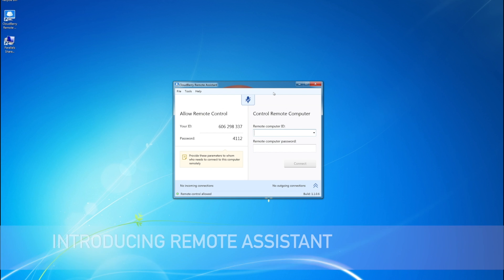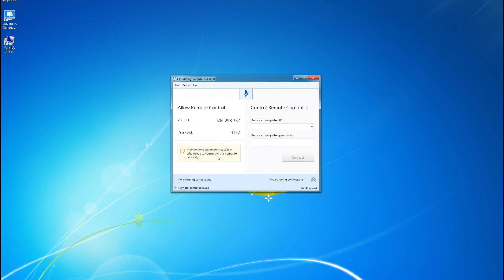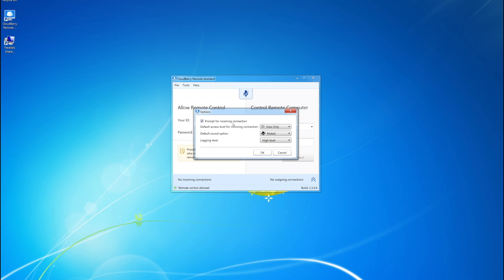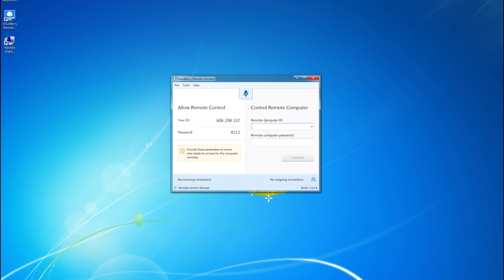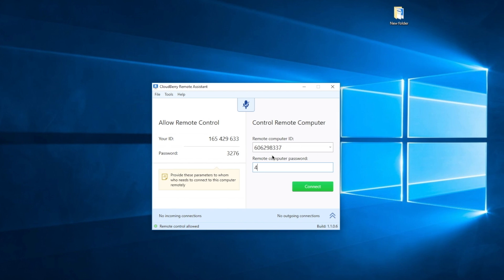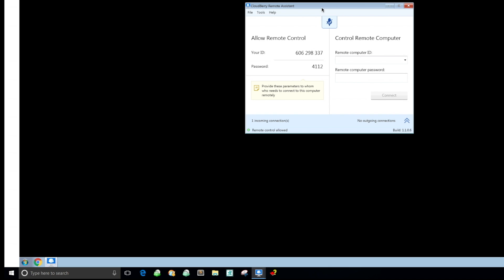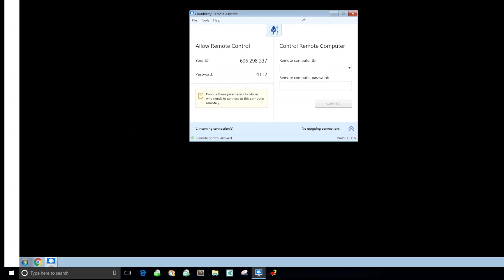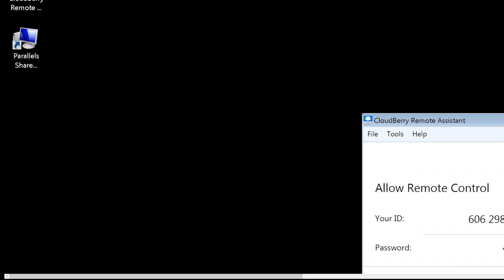CloudBerry Remote Assistant - Getting Started